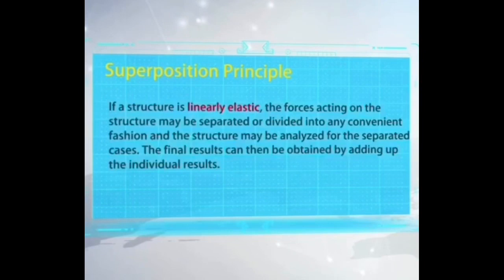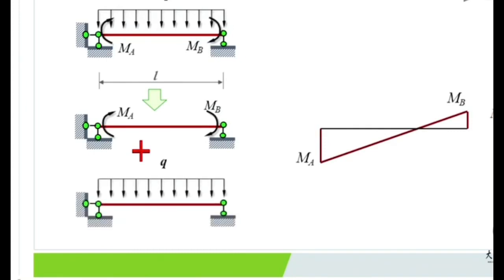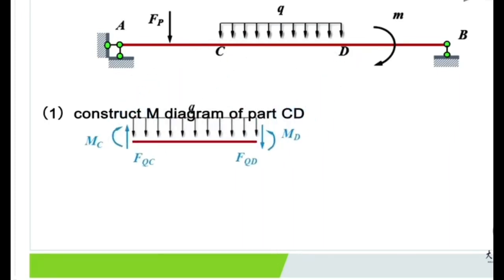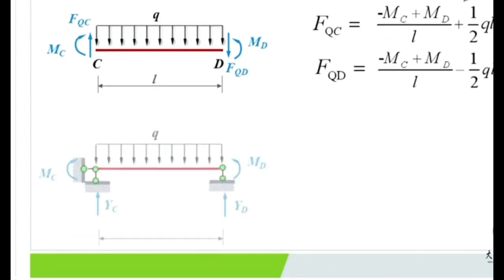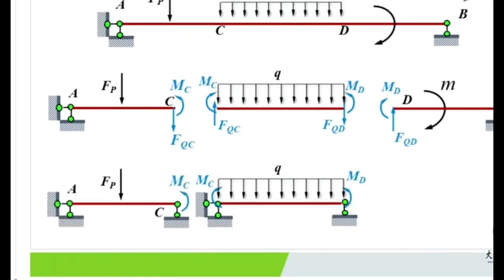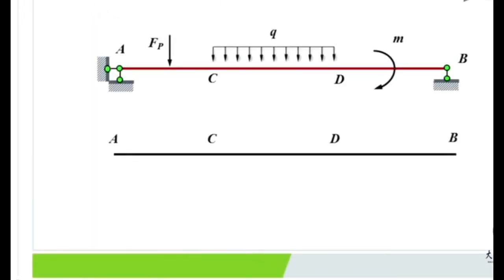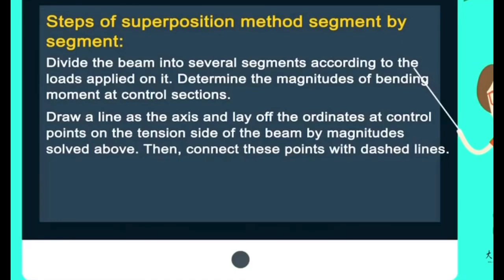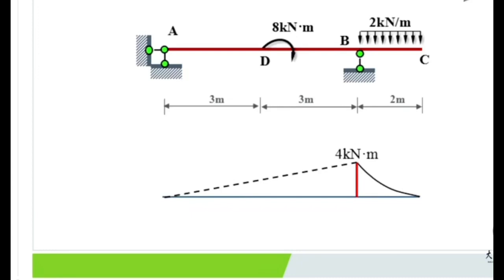CHAP#1 Shear force and bending moment diagrams part 1(Structural Mechanic)